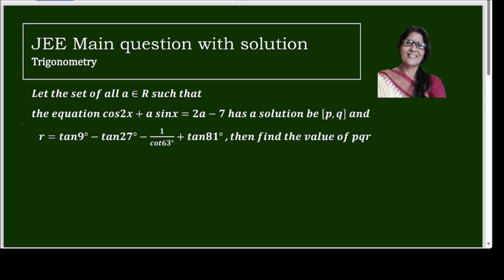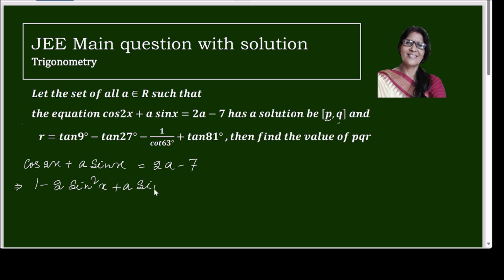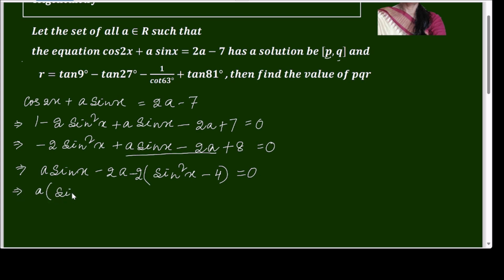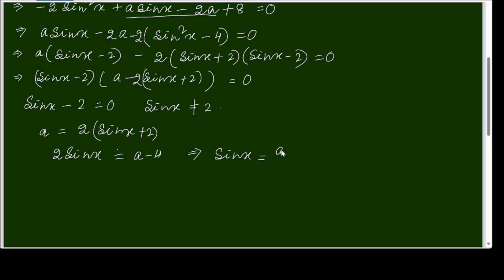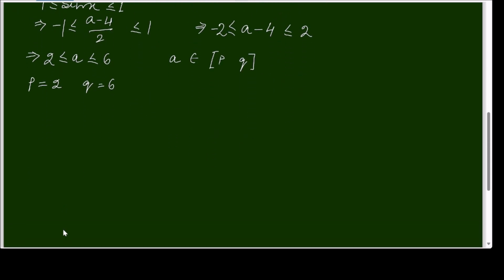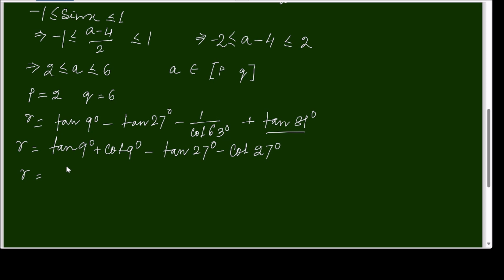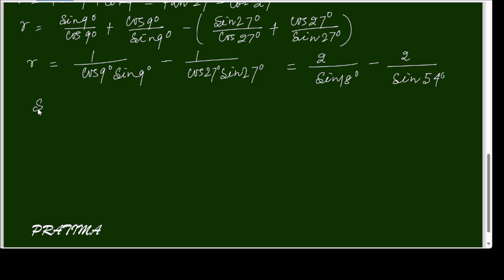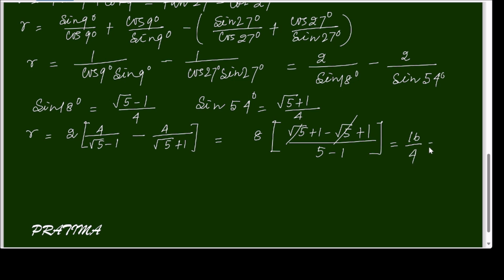𝑯𝒐𝒘 𝒕𝒐 𝒇𝒊𝒏𝒅 𝒕𝒉𝒆 𝒗𝒂𝒍𝒖𝒆 𝒐𝒇 (𝒑𝒒𝒓) if 𝒄𝒐𝒔𝟐𝒙+𝒂 𝒔𝒊𝒏𝒙=𝟐𝒂−𝟕 , 𝒓=𝒕𝒂𝒏𝟗°−𝒕𝒂𝒏𝟐𝟕°−𝟏/(𝒄𝒐𝒕𝟔𝟑°)+𝒕𝒂𝒏𝟖𝟏° | JEE Main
Learn step-by-step how to solve the functional equation
𝑯𝒐𝒘 𝒕𝒐 𝒇𝒊𝒏𝒅 𝒕𝒉𝒆 𝒗𝒂𝒍𝒖𝒆 𝒐𝒇 (𝒑𝒒𝒓)
𝒄𝒐𝒔𝟐𝒙+𝒂 𝒔𝒊𝒏𝒙=𝟐𝒂−𝟕
𝒉𝒂𝒔 𝒂 𝒔𝒐𝒍𝒖𝒕𝒊𝒐𝒏 𝒊𝒏 [𝒑,𝒒]  and   𝒓=𝒕𝒂𝒏𝟗°−𝒕𝒂𝒏𝟐𝟕°−𝟏/(𝒄𝒐𝒕𝟔𝟑°)+𝒕𝒂𝒏𝟖𝟏°
  effectively. Ideal for JEE and Olympiad aspirants.
JEE Trigonometric functional equation problems, nested functions solution, math Olympiad problems, repeated functional composition,